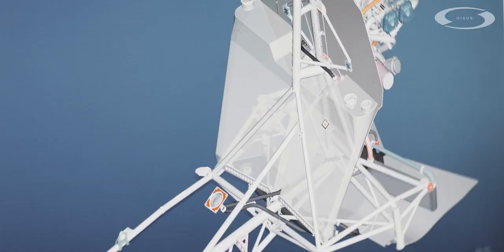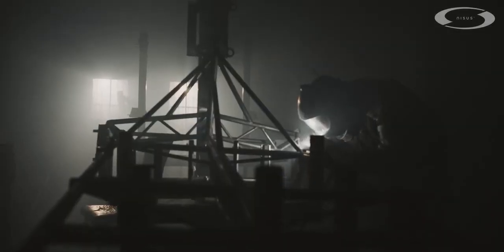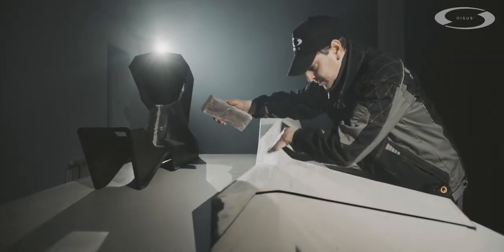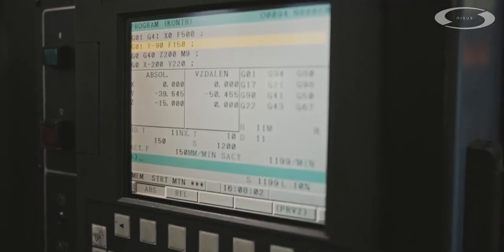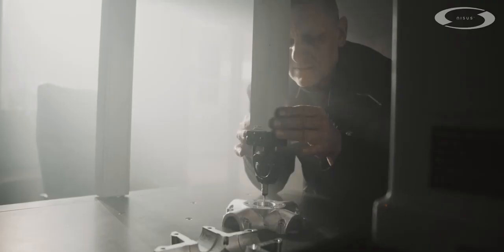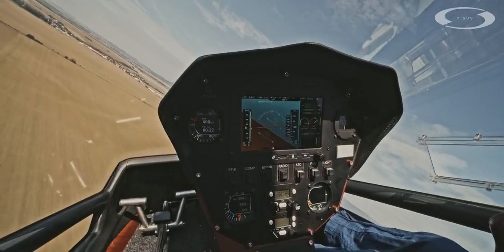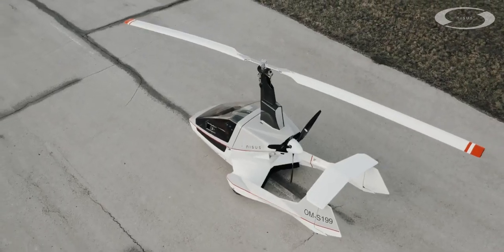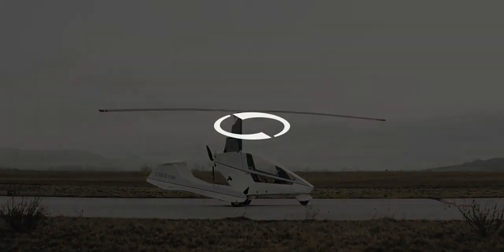Nisus Gyroplane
Tell them you saw their gyro on my GyroGerald channel and please bring to the USA 912 UL+T (120Hp), DMP propeller, Gyrotech rotor system, pneumatic rotor trim, EMS/EFIS Kanardia Aetos 7" display, Radio KRT2, 2 x window, position lights, adjustable pedals, anatomic-comfort and adjustable seats, armrest uphlostery with storage space, leather grip control stick, white colour WRAP foil